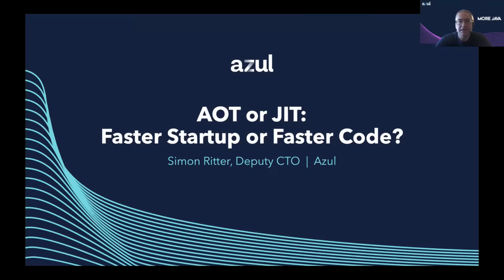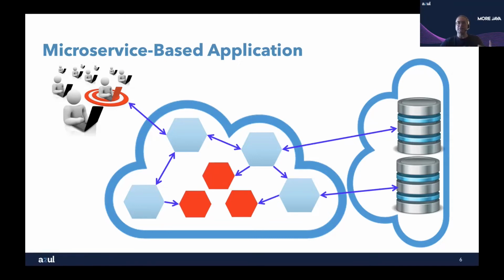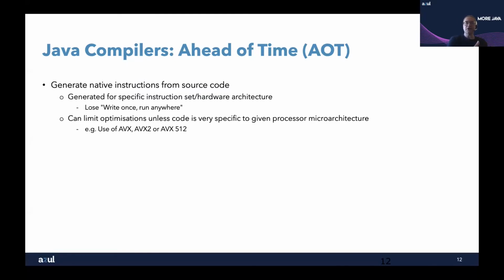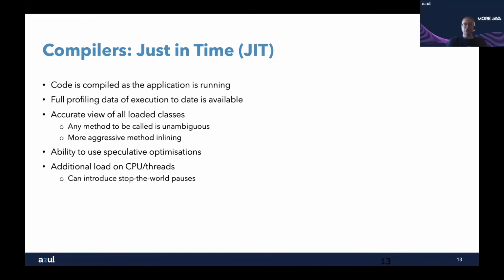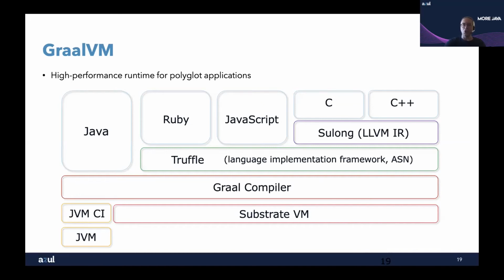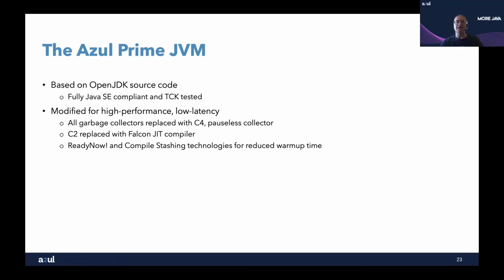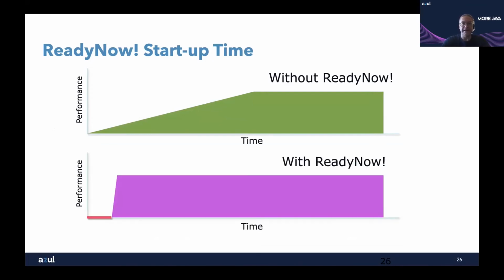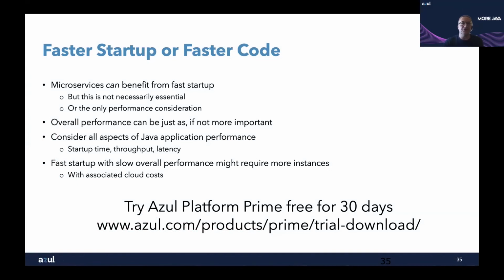AOT or JIT: Faster Startup or Faster Code? | Simon Ritter (EN)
Microservices have become a prevalent architectural approach to developing applications. Moving from a monolithic application to multiple container-based services has many advantages. One of the largest is dynamic scalability; spinning up and shutting down instances of services to adapt to dynamic loads is very cost-effective in a public cloud environment. For JVM-based applications, running in a managed environment using JIT compilation, this provides additional challenges. Primarily, this is around the time required for a service to warm up and reach the optimum level of performance. To address this, we have seen various approaches such as the Graal VM and Quarkus that use an AOT approach rather than JIT compilation. In this session, we will explore the pros and cons of both approaches to help in understanding the tradeoff between initial performance and overall performance. At the end of the session, you will have a clear idea of how to approach your Java microservice design from the AOT and JIT perspective.